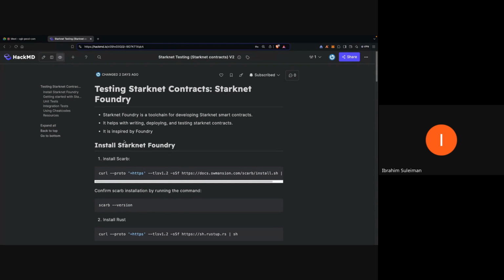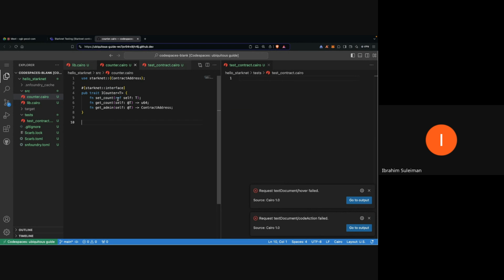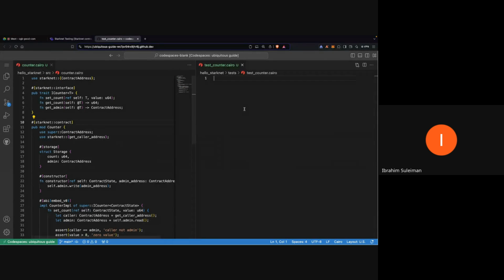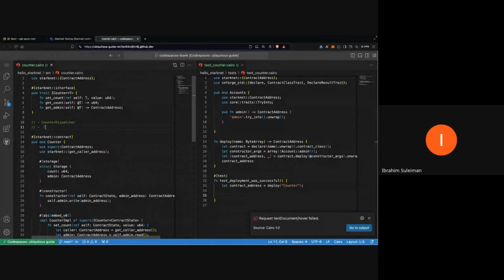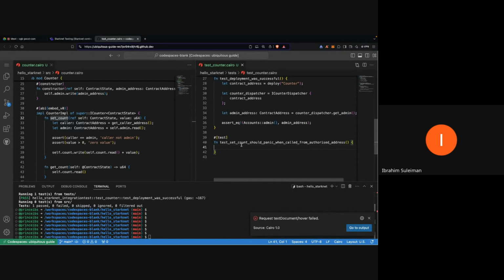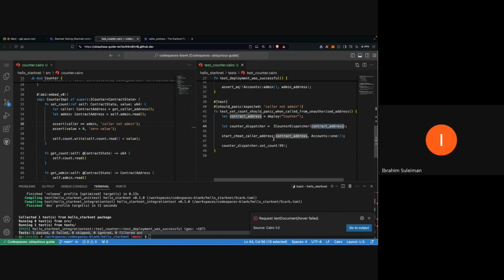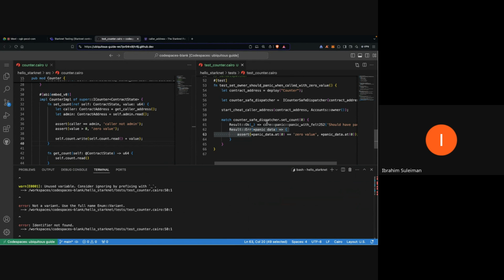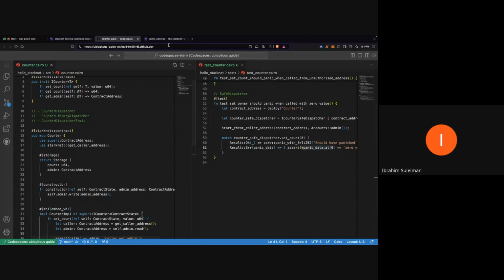Week 6, Session 3: Testing Cairo/Starknet Contracts Finale & Assignment (GIDAxStarknet Dev Bootcamp)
Welcome to the GIDAxStarknet Cairo Web3/Blockchain Developer Bootcamp. In this session, we finalized the concept of testing starknet/cairo contracts and wrote a counter contract.